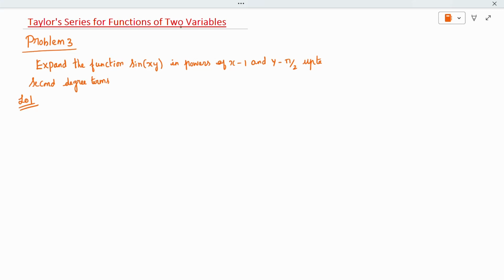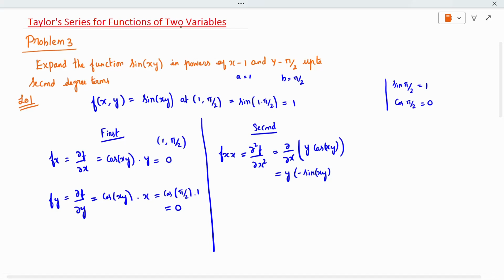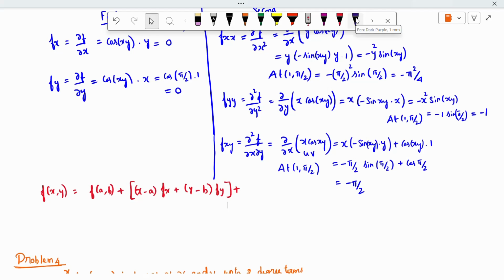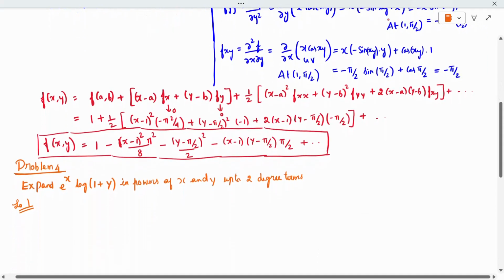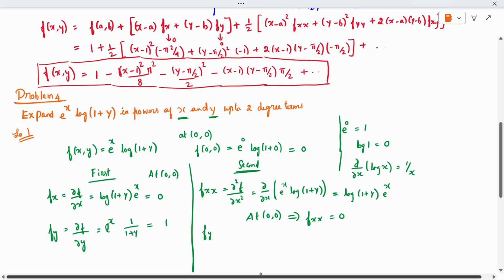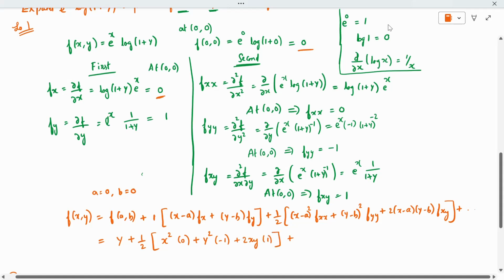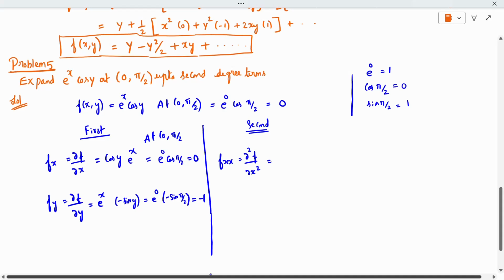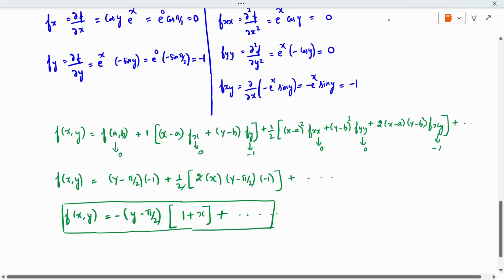6. Taylor's Series for Two Variables -Functions of Several Variables - Calculus and Linear Algebra